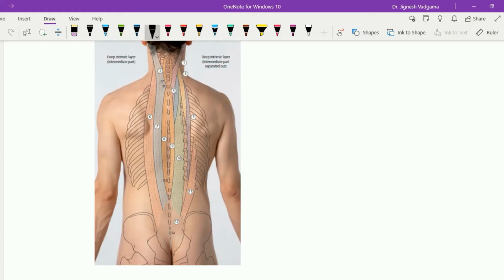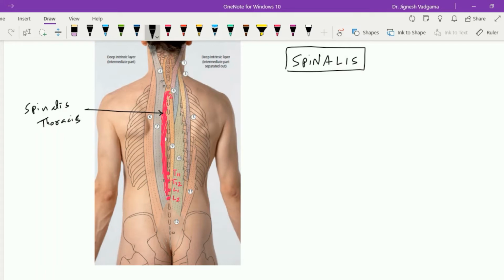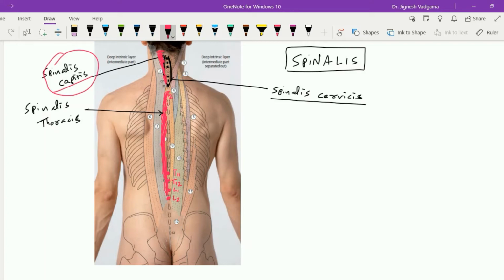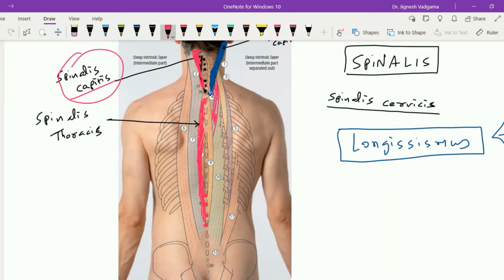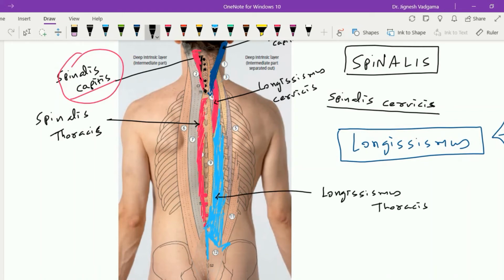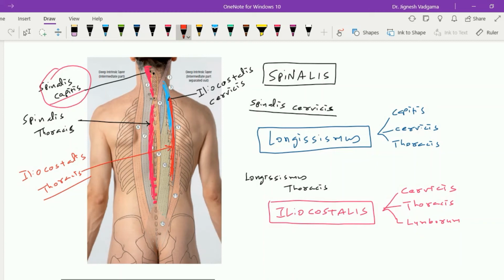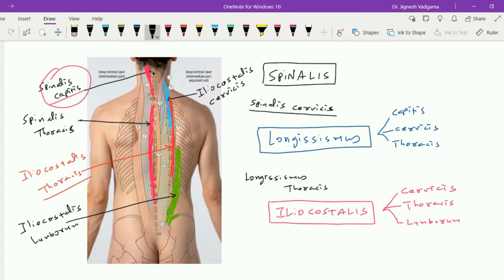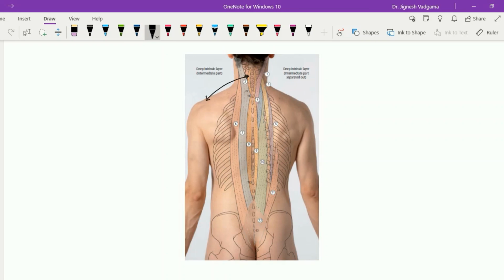Anatomy of Erector spinae - Part 2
Detailed origin, insertion, nerve supply and action of all Nine parts of Erector Spinae muscle